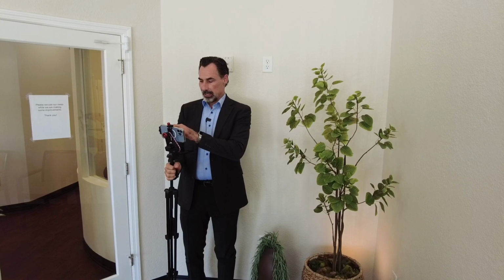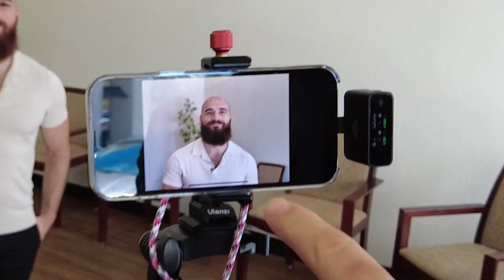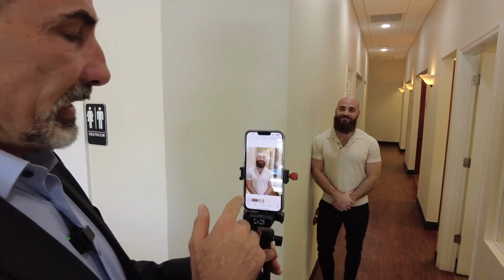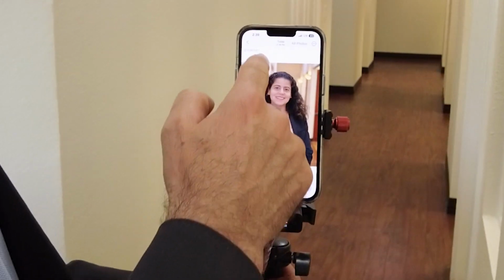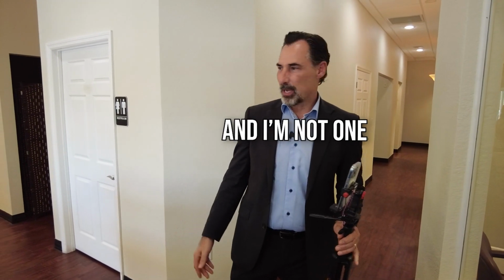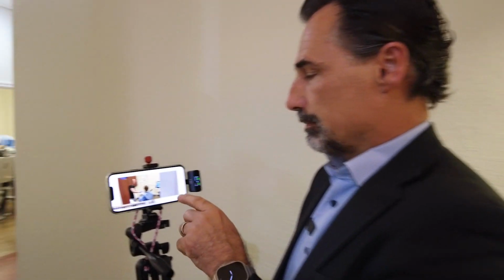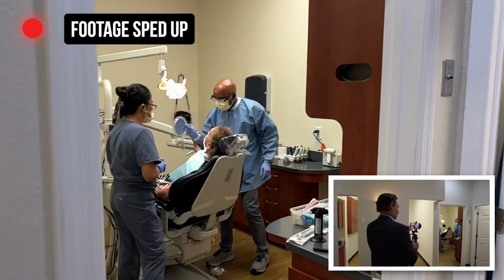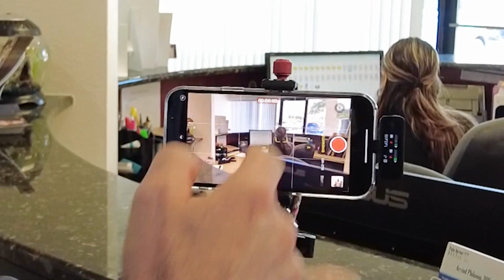TUTORIAL! How to do a video and photo shoot of your dental practice using your iPhone or Android!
Don't want to hire a team to pay thousands to do a video of your dental practice?  Also, when getting a pro photo shoot done, it looks great, but what about hiring new staff or losing old ones?

This tutorial will show you that you have a complete video team in your pocket with your iPhone or Android phone!  New staff?  No problems.  Limited budget?  No problem.

If you need help with the editing, let us know.  However, you now have a guide of how to capture your practice!